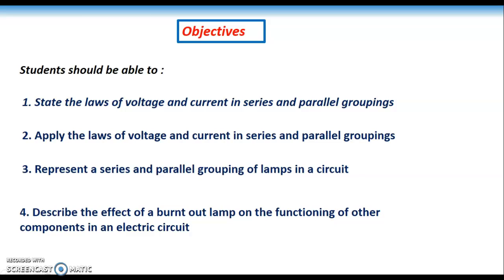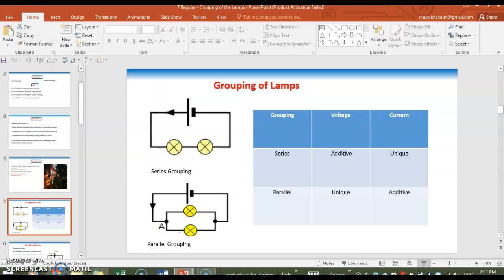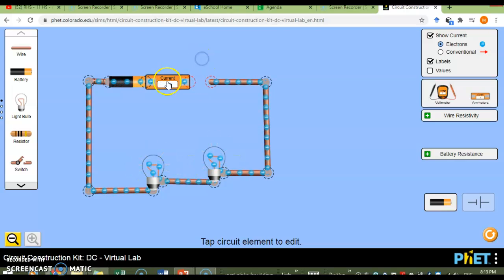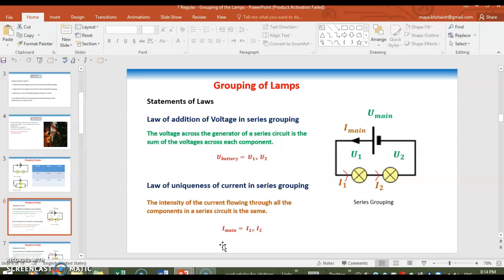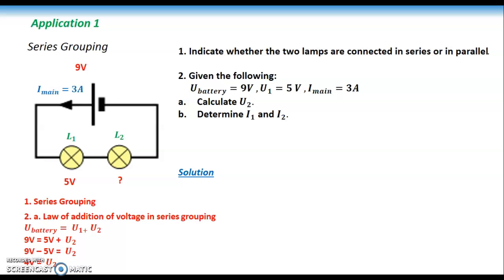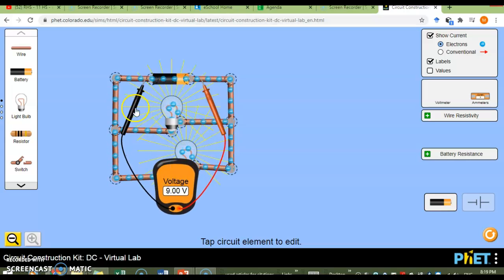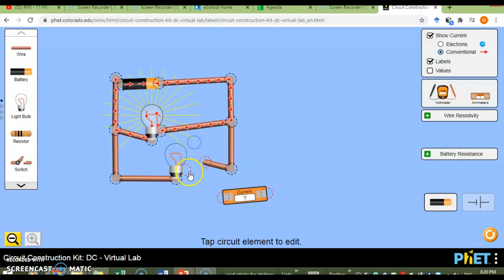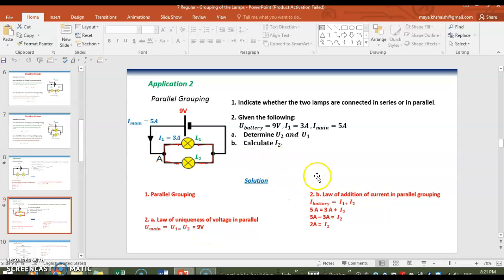RHS - 7 regular - Series and Parallel Grouping of Lamps